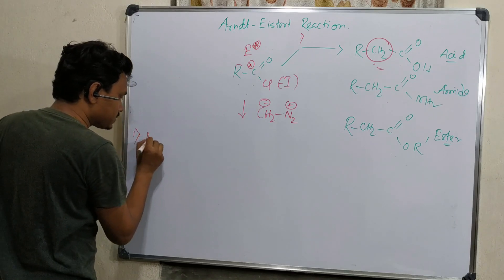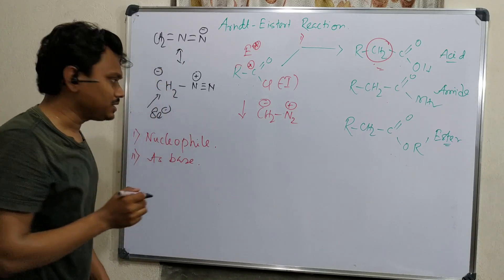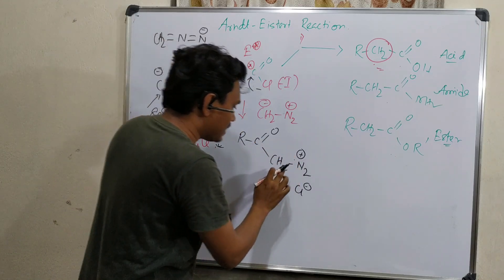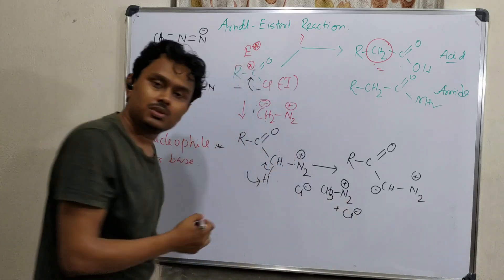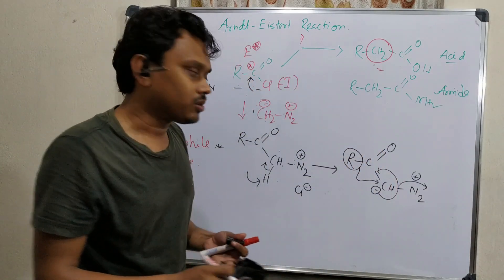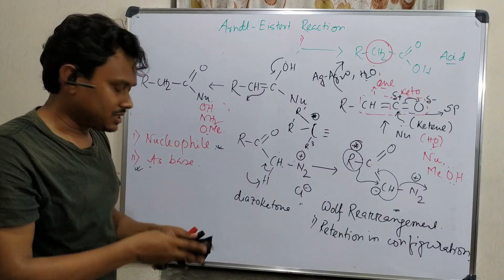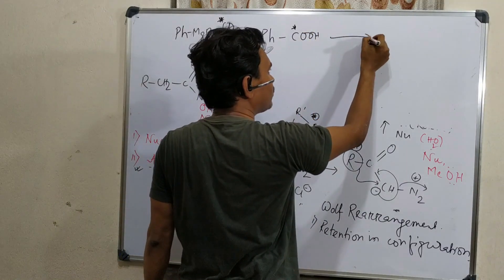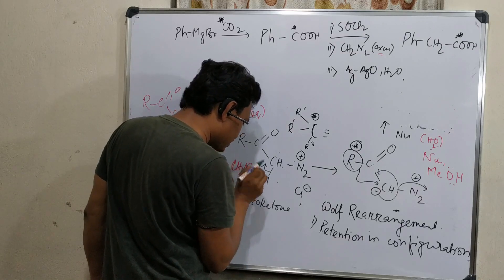Arndt Eistert Reaction: Homologation (higher) of carboxylic acid (Part 1).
In this video, I have discussed Arndt Eistert Reaction which is Homologation (higher) of carboxylic acid using Diazomethane as one carbon source. I have discussed the basic concept, steps of the reaction with the complete mechanism. I have also uploaded some related videos about diazomethane which is important for the understanding of this chemistry. The links are provided below. Audiences are requested to watch them.

For "Application of Diazomethane (Part 3): Triplet Carbene produced from Diazomethane." please click on the link "

For "Application of Diazomethane (Part 2): Ketone Homologatation (one carbon enhancement)." please click on the link "

For "Diazomethane (Part 1): Preparation of Diazomethane and disconnection approach with examples." please click on the link "

For "Arndt Eistert Reaction: Homologation (higher) of carboxylic acid, Part 1." please click on the link "

For "Wolff Rearrangement: alpha-Diazoketone to Ketene conversion, (Arndt Eistert Reaction Part 2)." please click on the link "